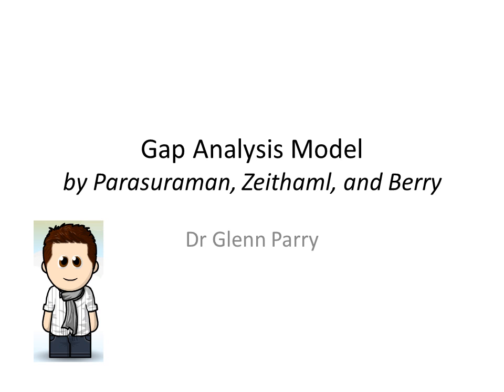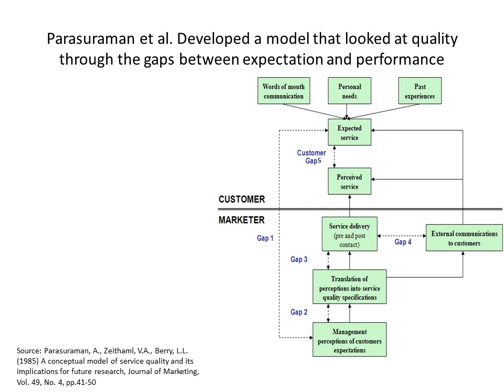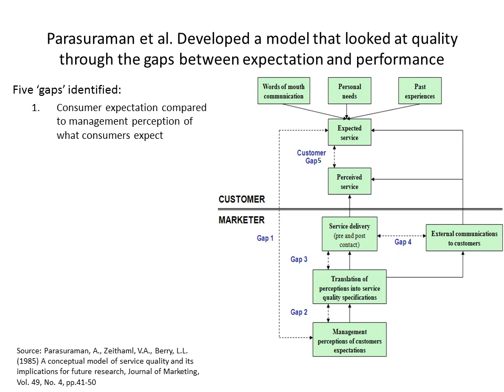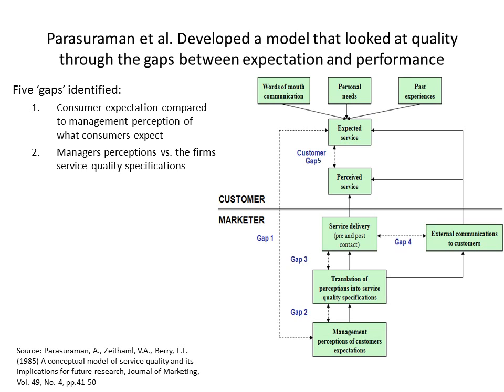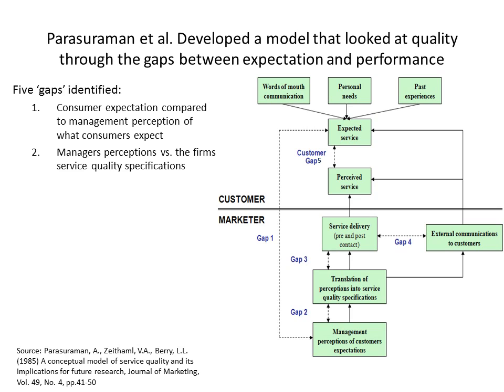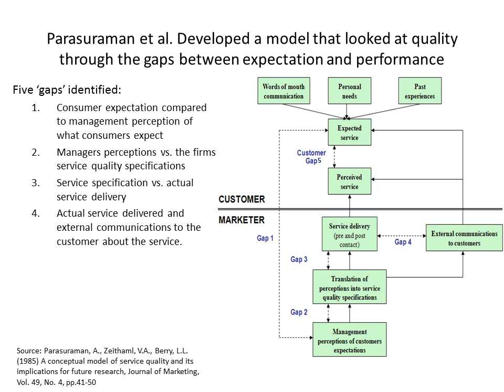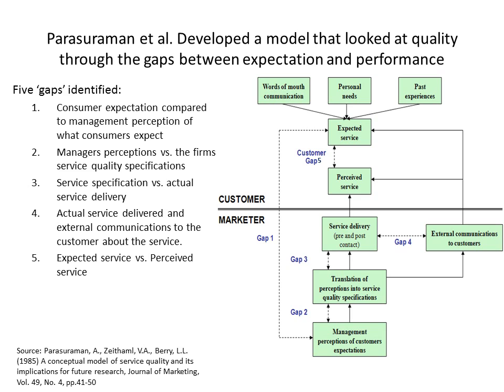Service Quality Gap Analysis Model, Parasuraman, Zeithaml, and Berry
A short video to talk you through the Parasuraman et al Gap Analysis Model for service quality. Parasuraman, A., Zeithaml, V.A., Berry, L.L. (1985) A conceptual model of service quality and its implications for future research, Journal of Marketing, Vol. 49, No. 4, pp.41-50